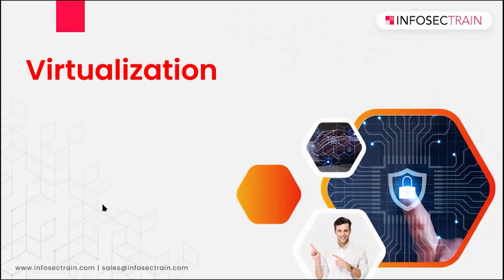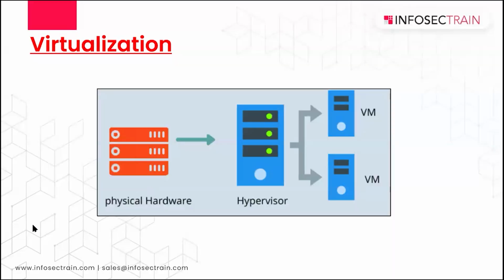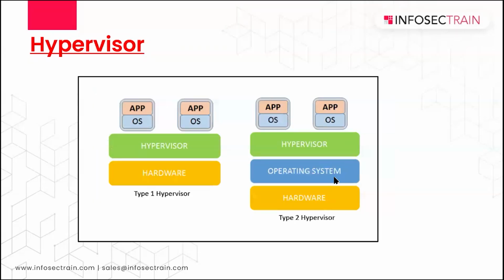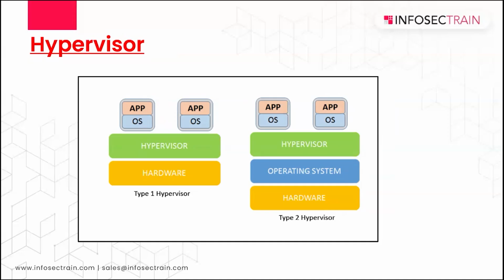Virtualization Explained: What It Is & Why It Matters in 2025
Ever wondered how virtualization works or why it's such a game-changer in tech today? 🌐 In this video, we break down the concept of virtualization, how it works, and the real-world uses across industries—from cloud computing and data centers to software testing and cybersecurity. 💻✨

🔍 Topics Covered:
     • What is virtualization?
     • Types of virtualization (Server, Desktop, Network, Storage, etc.)
     • Key benefits for businesses and developers
     • Real-world applications and examples
     • Virtualization vs. Containers (like Docker)

💡 Ready to level up your cybersecurity game with the TPM ? Watch now to build a strong foundation in cybersecurity !

Join the conversation in the comments below! Let us know what topics you want us to cover next or any questions you have about the TPM .